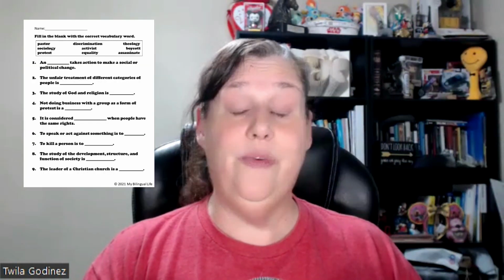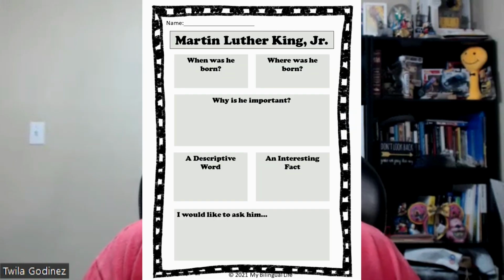Using our FREE Martin Luther King Jr. Teacher Resources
Learn how to best use this FREE resource about Martin Luther King Jr.  We will give our suggestions on how to use it in your classroom and cover some of the frequently asked questions.